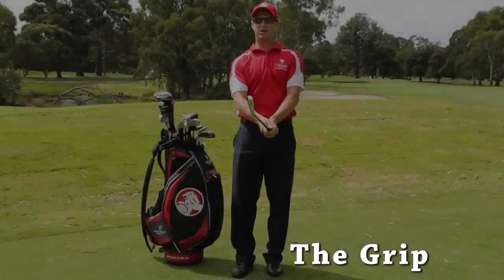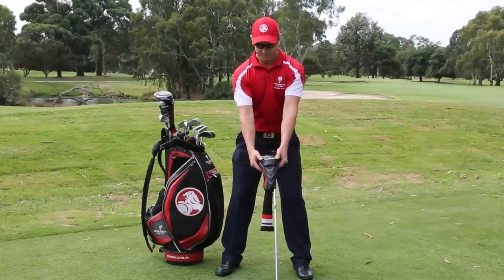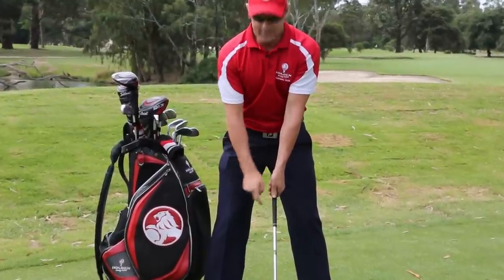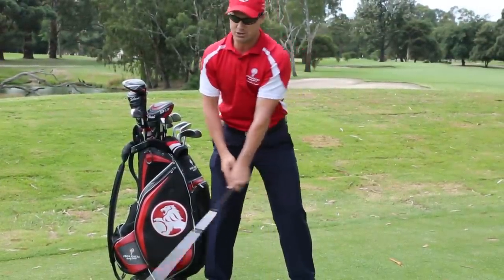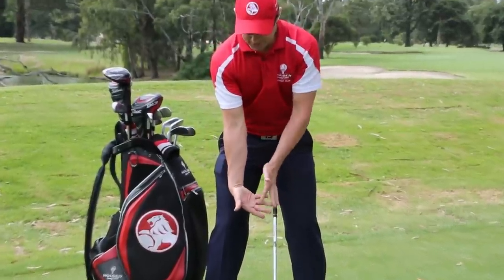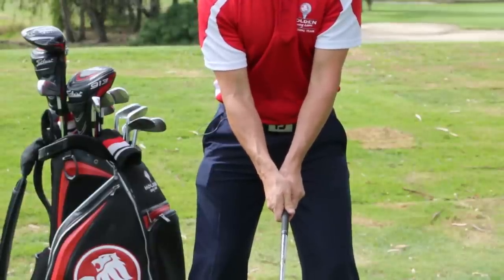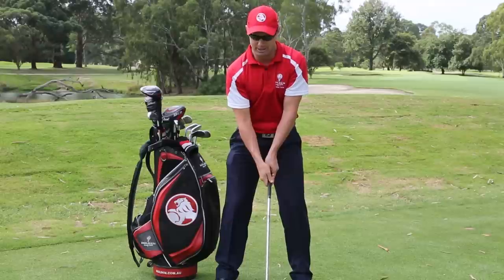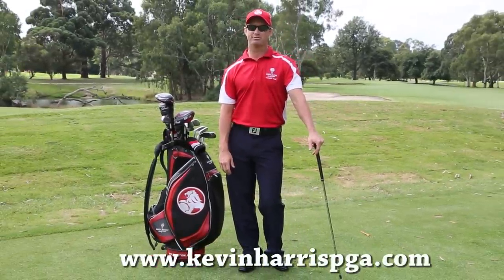Kevin Harris - THE GRIP- Instructional Videos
THE GRIP is the first of many golf instructional videos that will help improve your game.
These videos will teach you the tips and tricks of golf so you can be the best golfer you can be!